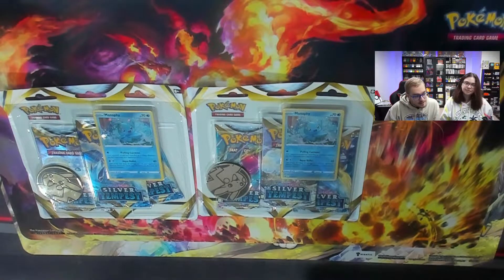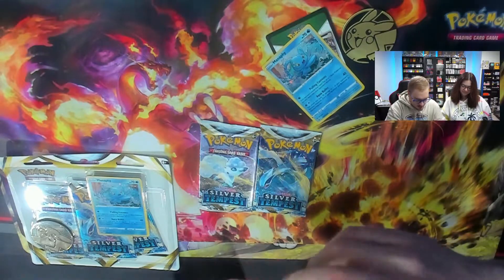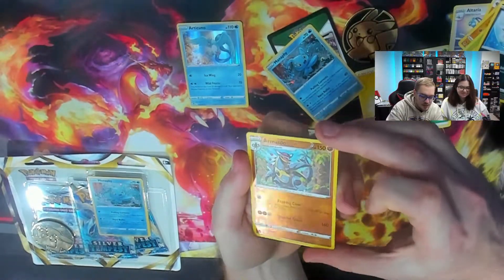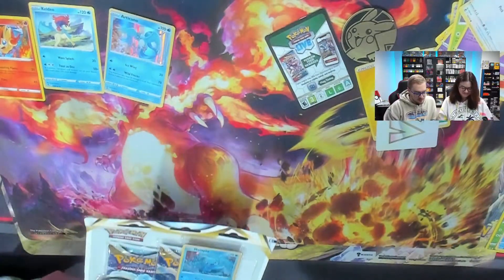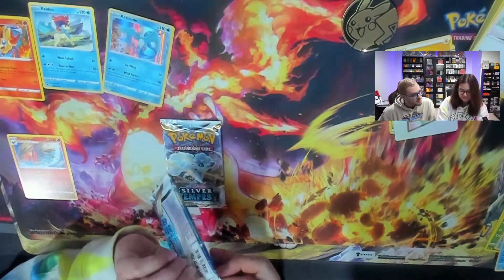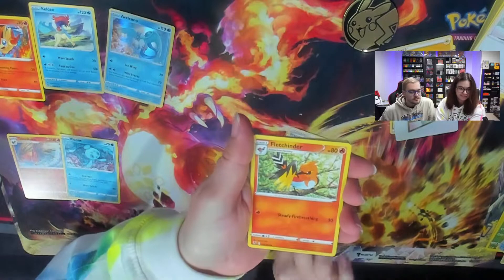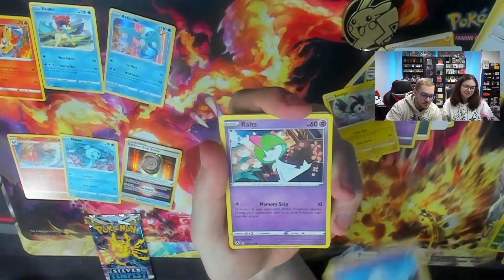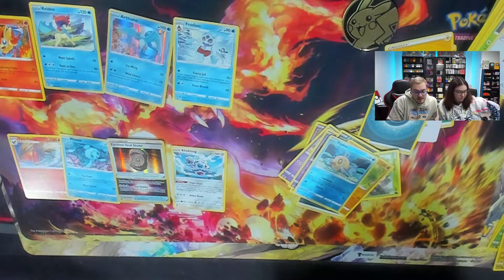Husband vs Wife Silver Tempest Pack Battle!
Husband vs wife.  Cocoa vs Elly.  Who will prevail??  Loser does dishes for a month!

We each open a three pack promo of the newly released Silver Tempest. Who will win? Find out!